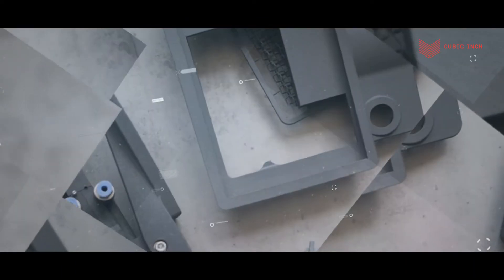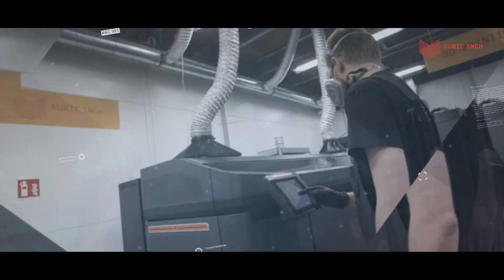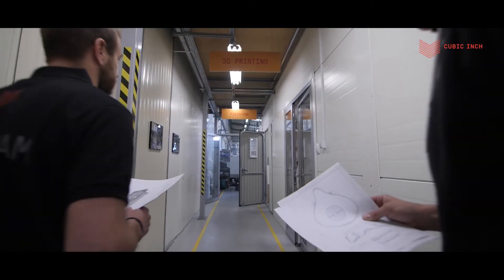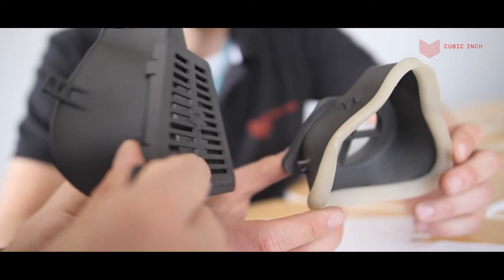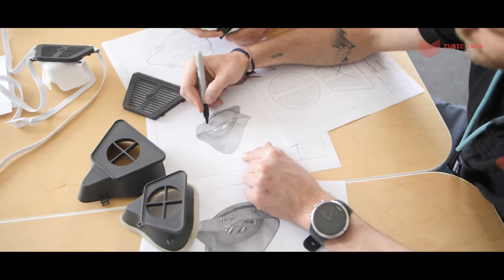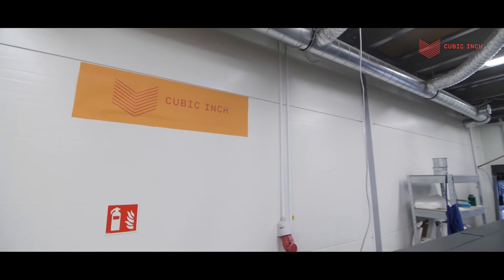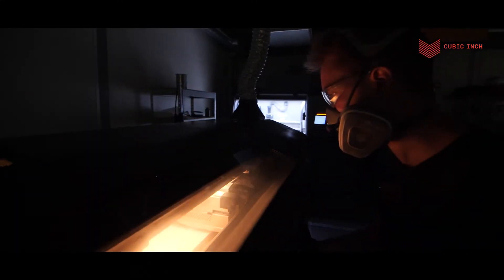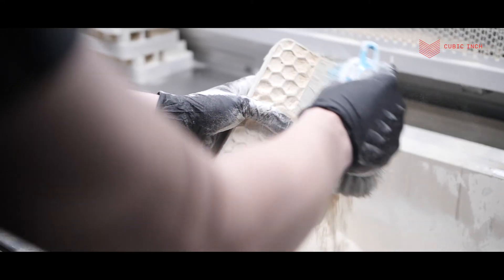3D printed protective mask - Design process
We took a cahllenge to design 3D printed protective mask for Colagte Palmolive factories. The project  finally didn't take off but we had lot of fun during the design process.